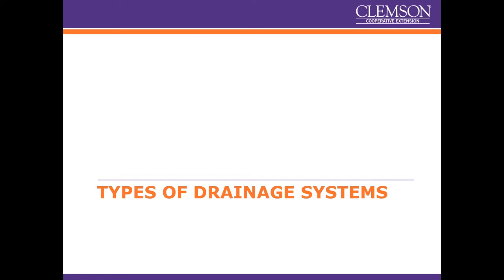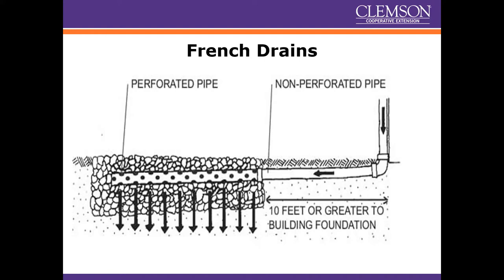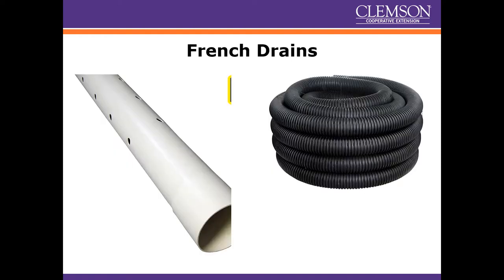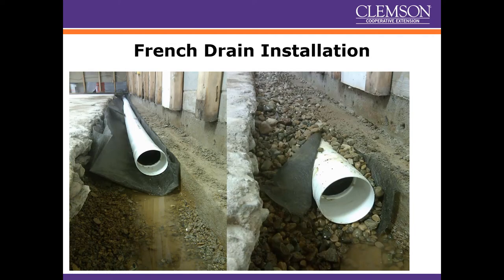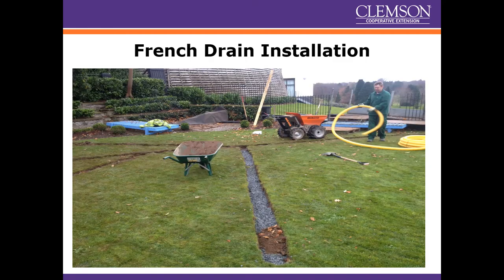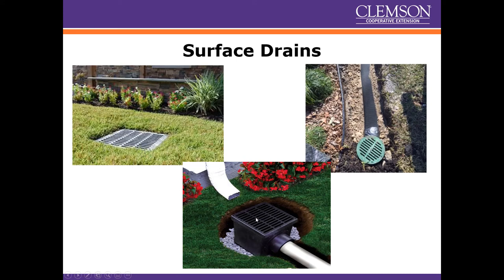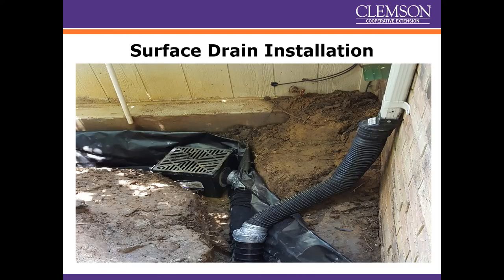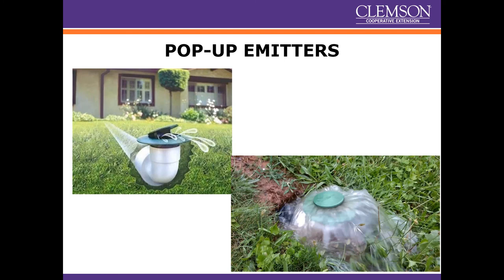Dealing with Drainage: Part 2